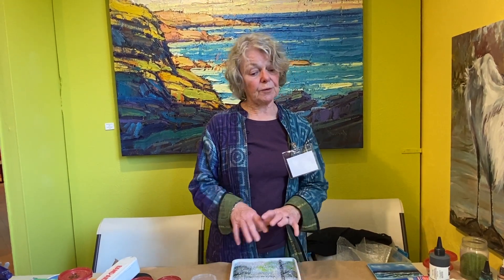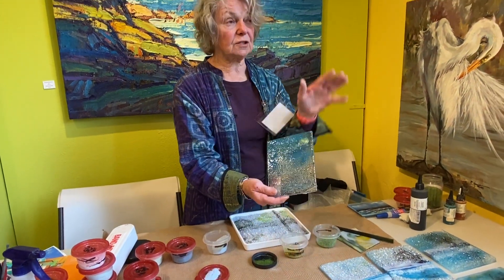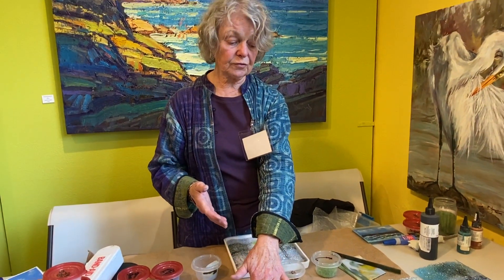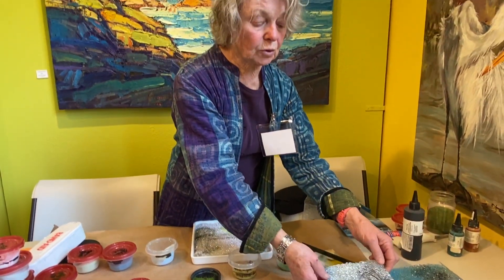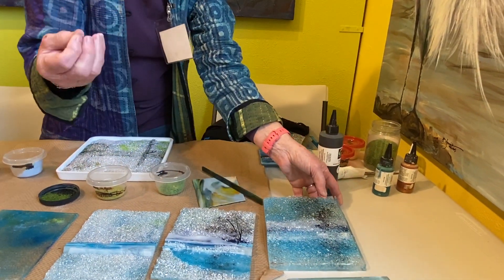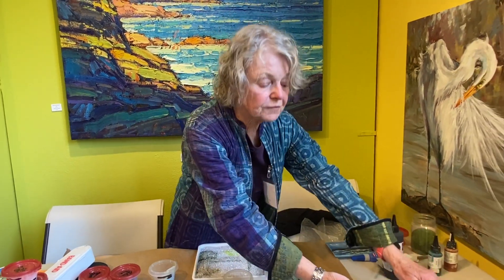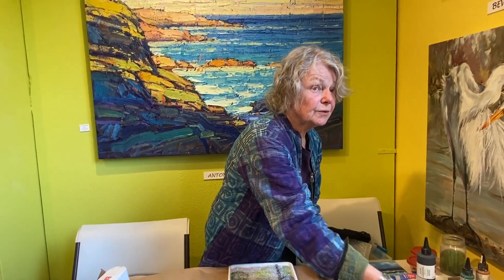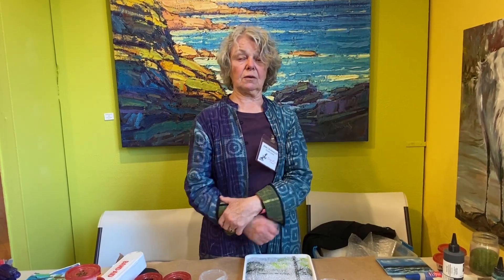Ann Cavanaugh Fused Glass Process